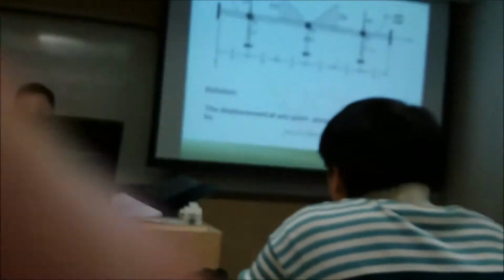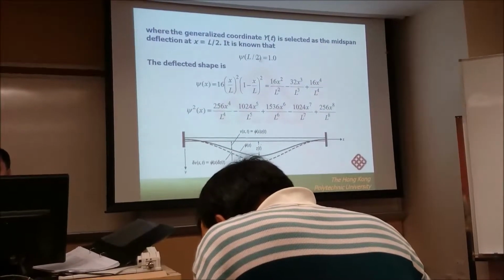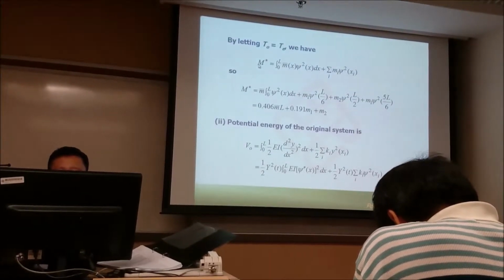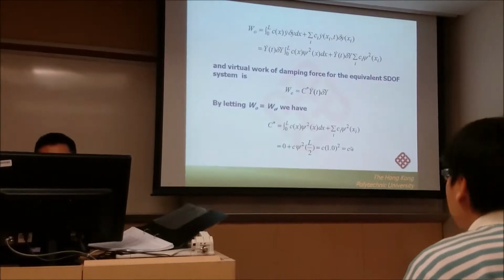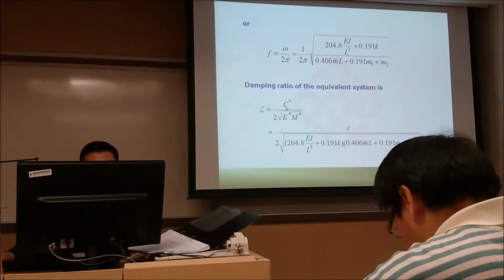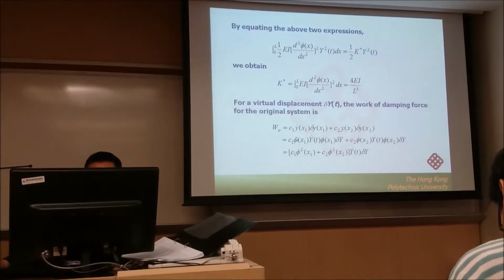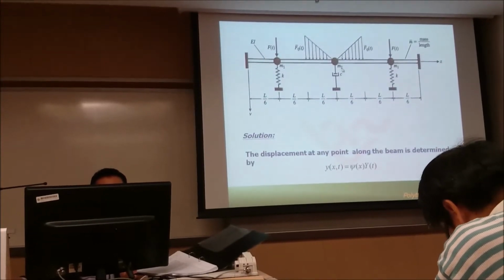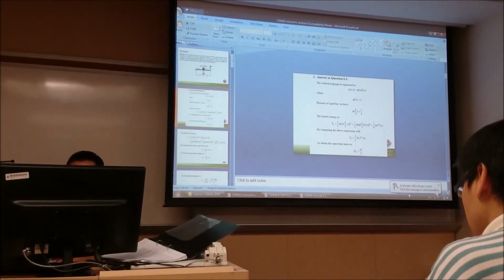Lecture 6, Example 1-2